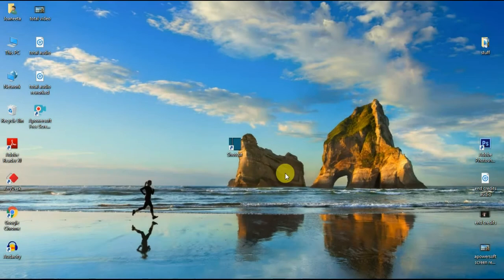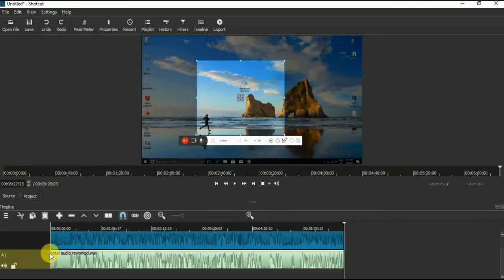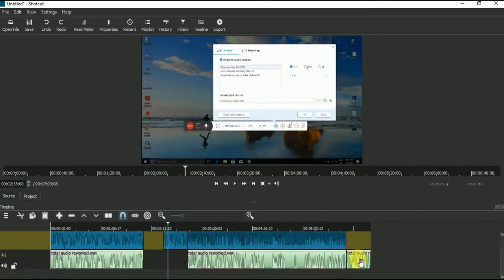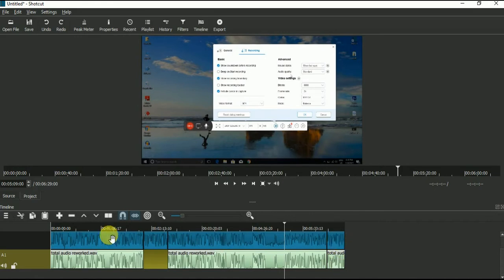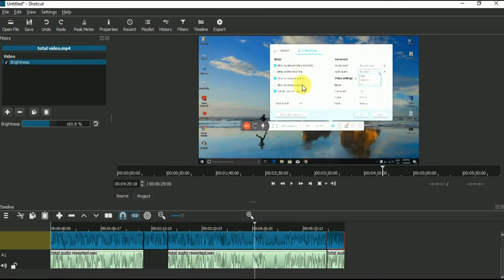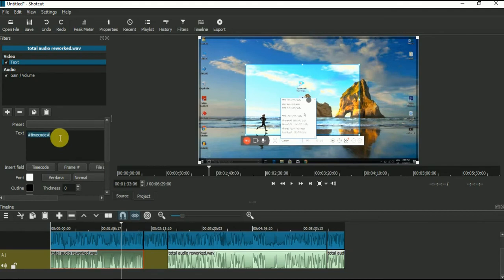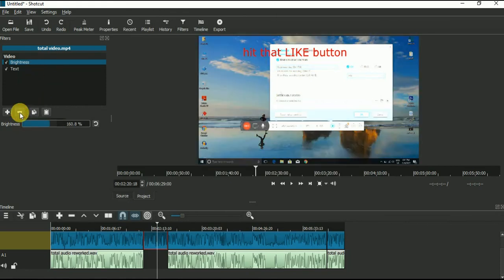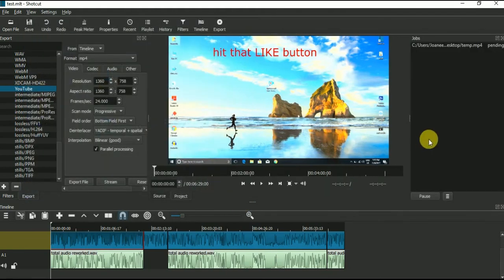Shotcut getting started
Hey guys this is a Shotcut tutorial for beginners.

This is a free video editor. It is a open source video editing software.

Time stamp:
Shotcut video editor effects - 5:35
Shotcut tutorial text - 8:29

This is the most easy video editing software without watermark.